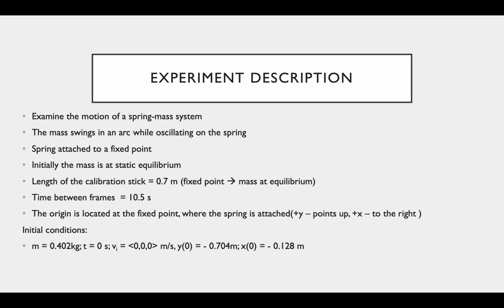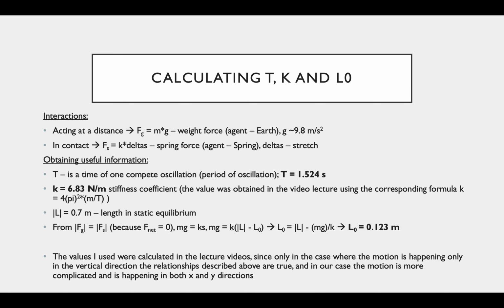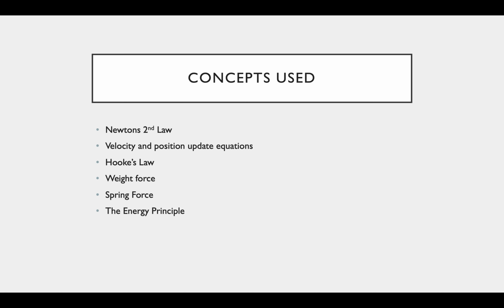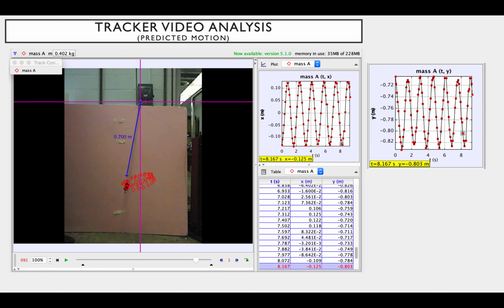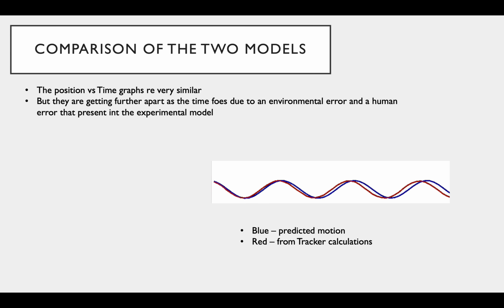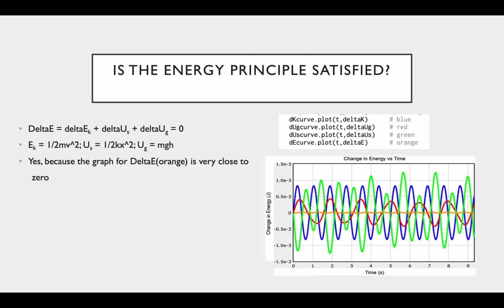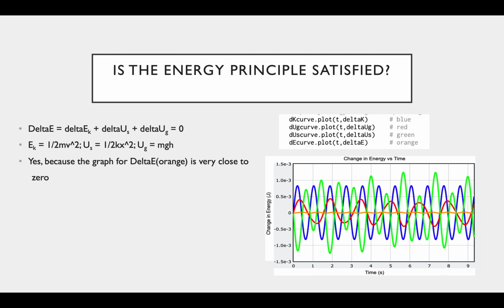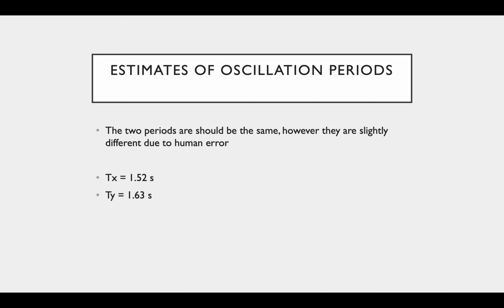lab4 video report